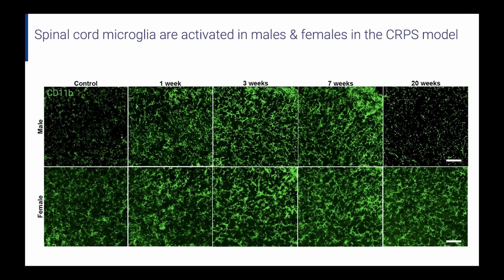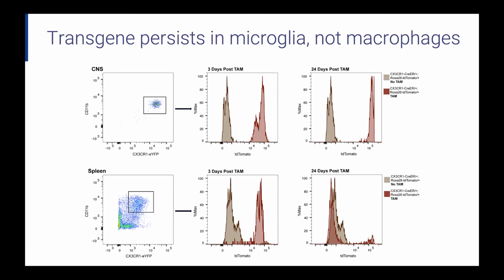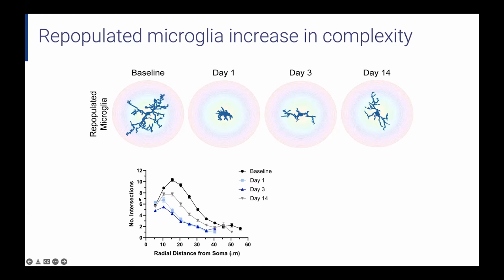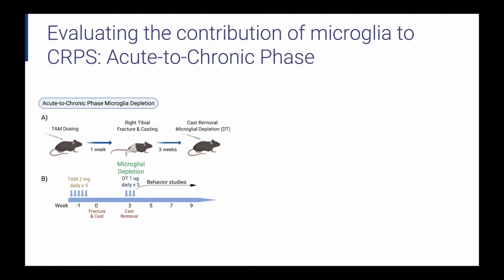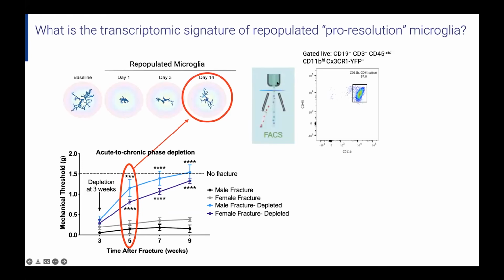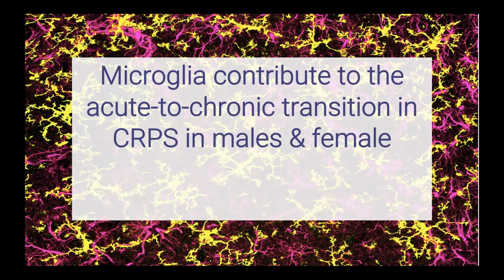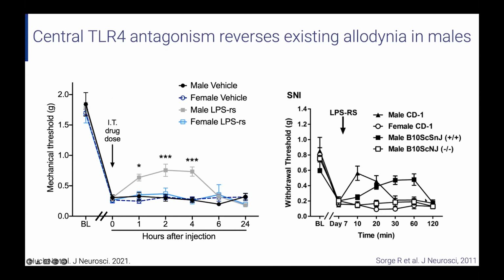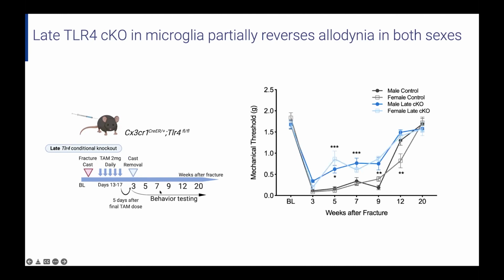A2CPS 2022 Biannual Meeting: Invited Talk by Vivianne Tawfik, MD, PhD, Part 3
Part 3 of Invited Talk by Vivianne Tawfik, MD, PhD: Neuroimmune interactions in chronic pain: From clinical clinically-informed basic science. March 23, 2022